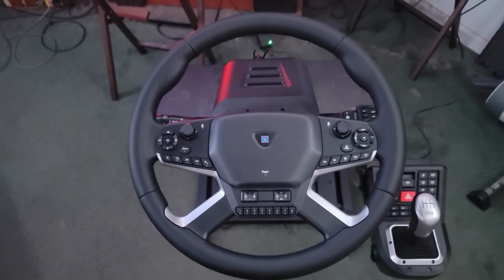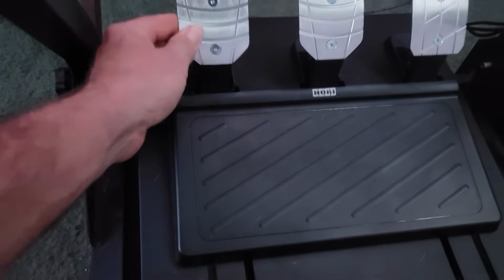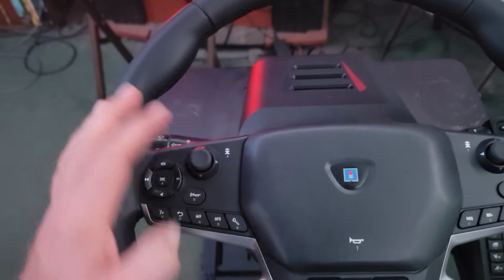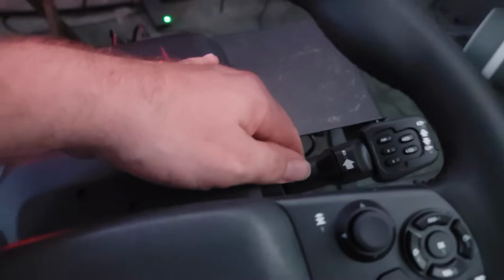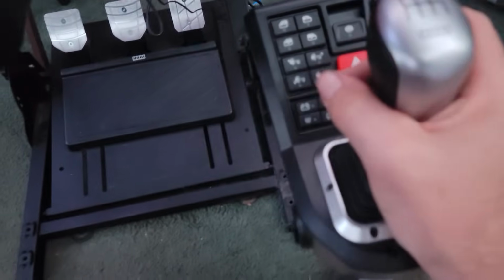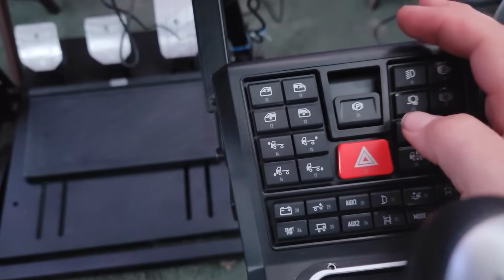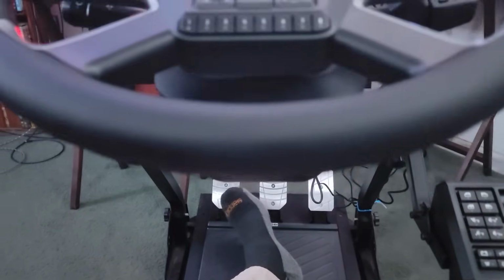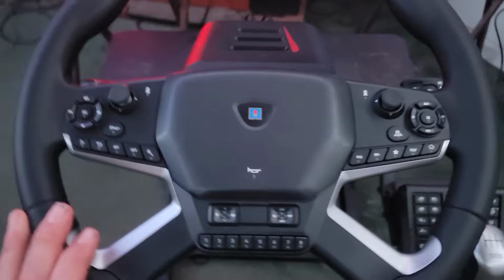Hori Truck Control System for ATS/ ETS2 Review/1st Impressions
Decided to make a video of my first thoughts of the Hori Truck Control System before pulling any freight with it.